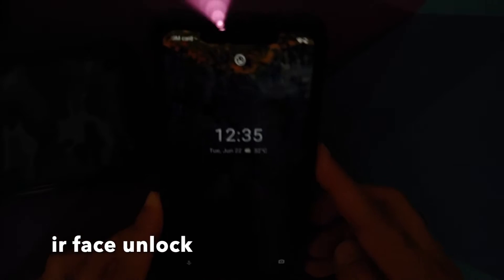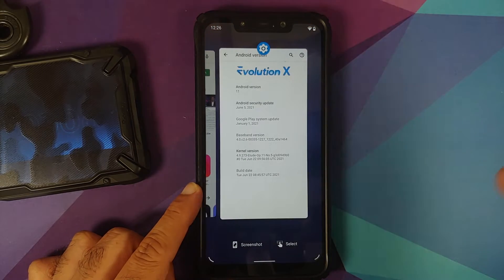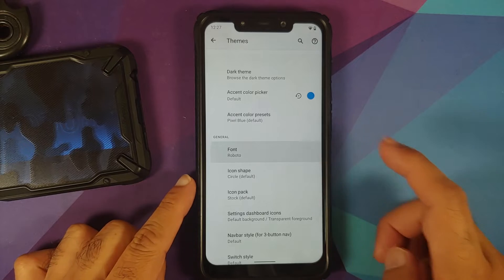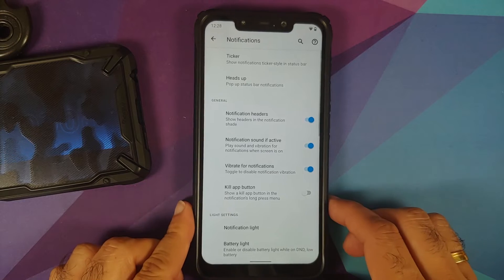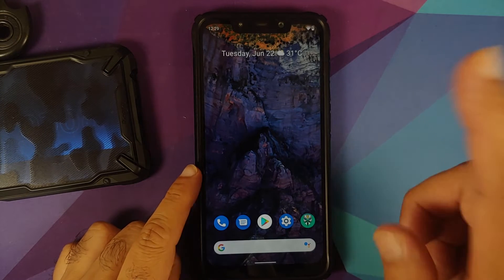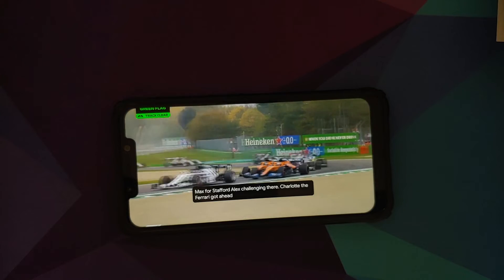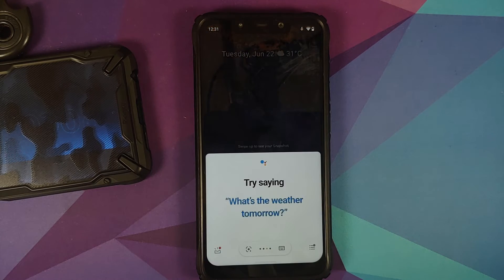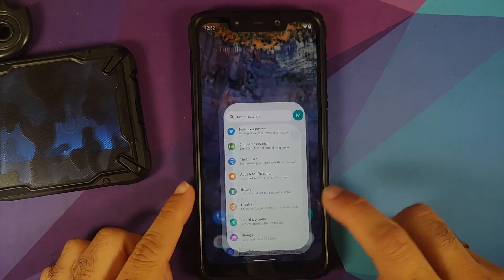Poco F1 | Evolution X 5.8 | New Features | Android 11 | Evo X 5.8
Do you want to have a first look at the new features of Evolution X 5.8 rom based on Android 11 running on the Xiaomi Poco F1? In this detailed video we will have a first look at the new features of Evolution X 5.8 rom based on Android 11 AOSP running on the Xiaomi Poco F1.

**Important Links Poco F1 Evolution X Android 11 Rom**
If the download link is broken, check in their Telegram group linked below or use sourceforge below.